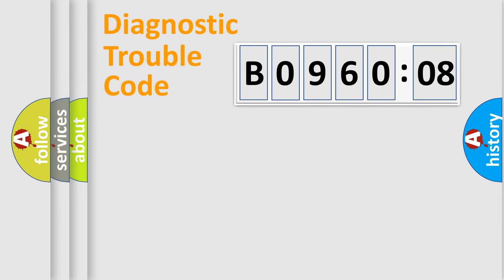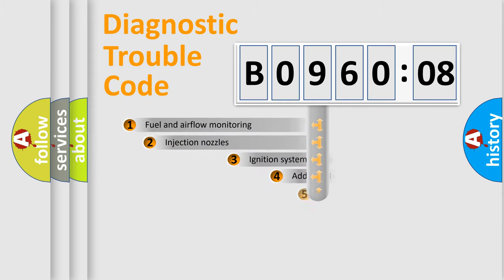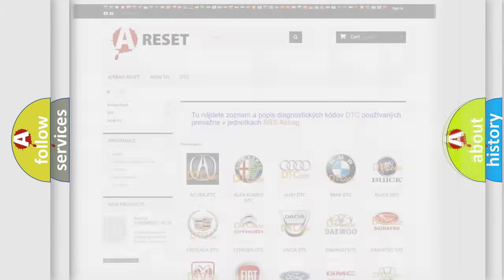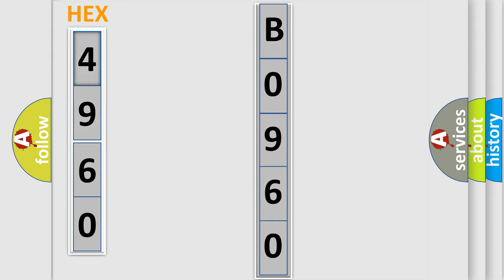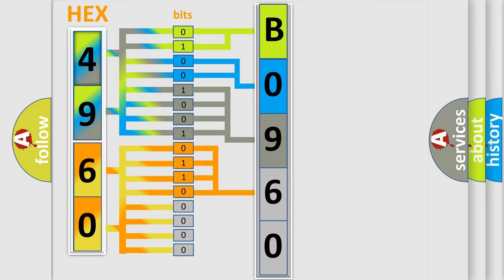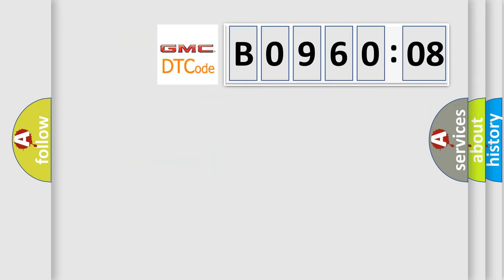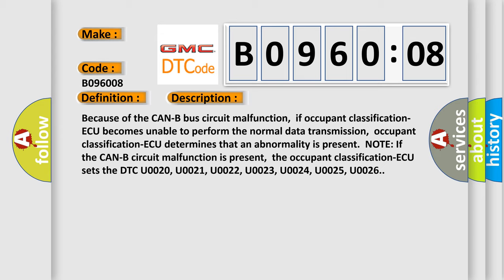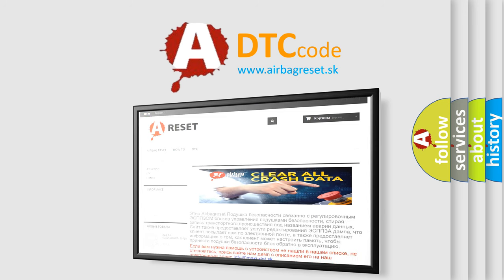DTC GMC B0960-08 second Short Explanation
Contents:
0:21 Basic DTC analysis according to OBD2 protocol standard.
1:48 Insight into programming
2:58 A diagnostically understandable description of the Diagnostic Trouble Code
3:05 Basic error definition

Make:
Code:
B0960 08
Definition:
CAN-B Bus Off Performance
Description:
Because of the CAN-B bus circuit malfunction,if occupant classification-ECU becomes unable to perform the normal data transmission,occupant classification-ECU determines that an abnormality is present.NOTE: If the CAN-B circuit malfunction is present,the occupant classification-ECU sets the DTC U0020, U0021, U0022, U0023, U0024, U0025, U0026.
Cause:
 The CAN bus line may be defective
Failure Type: